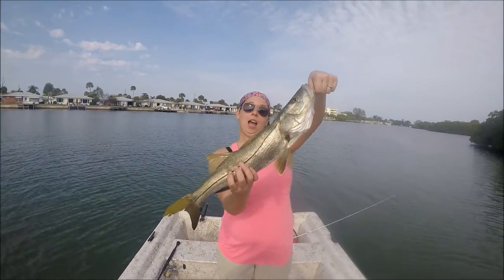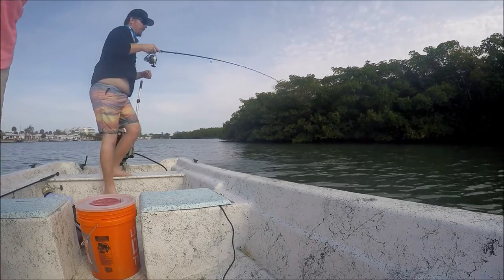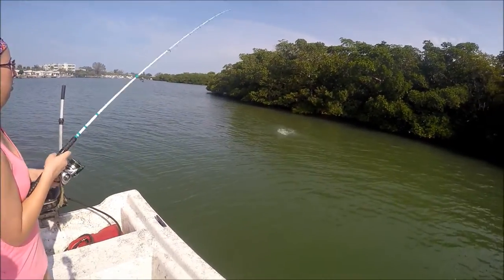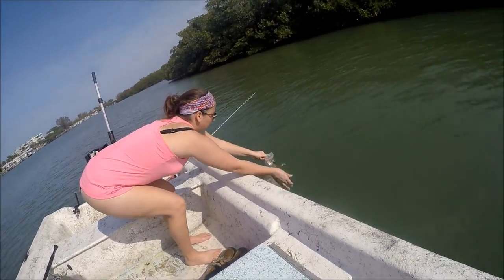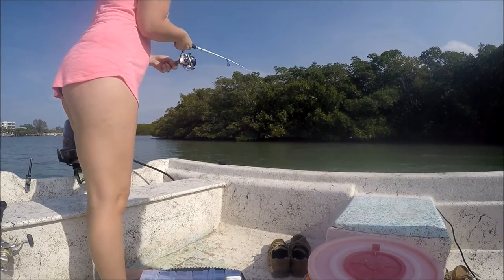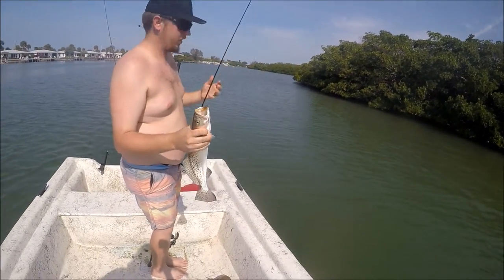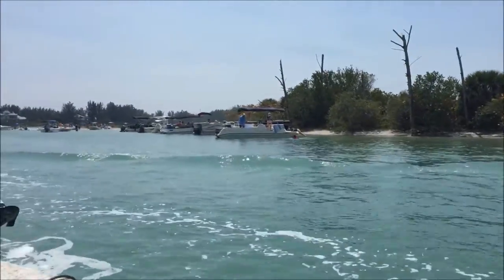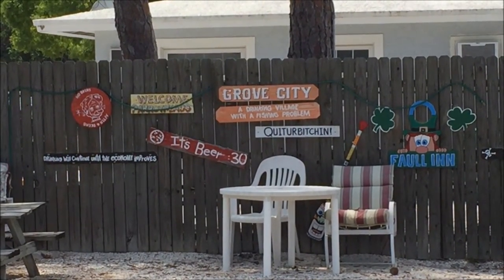Fishing Lemon Bay